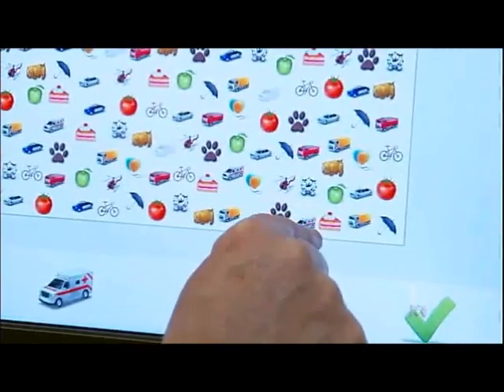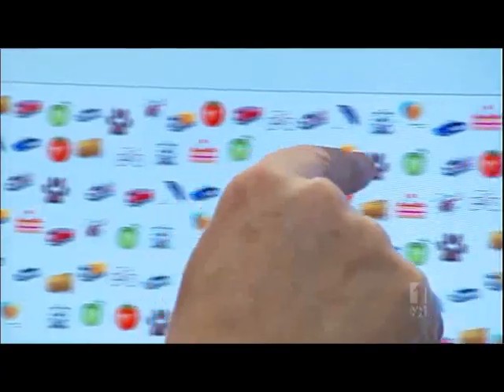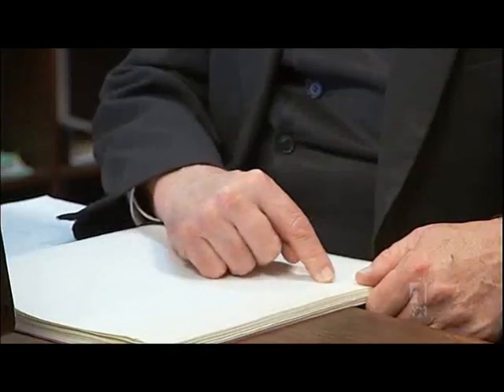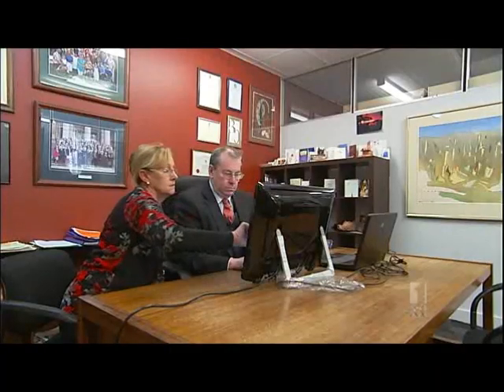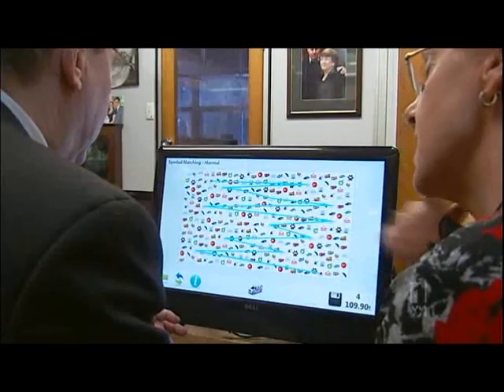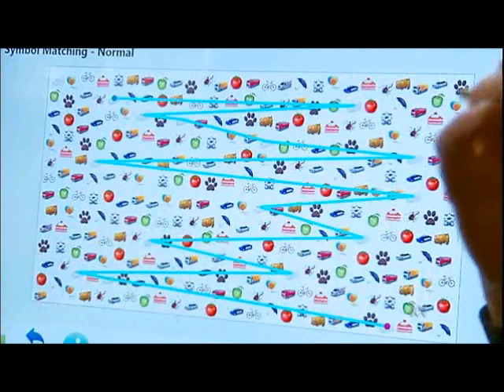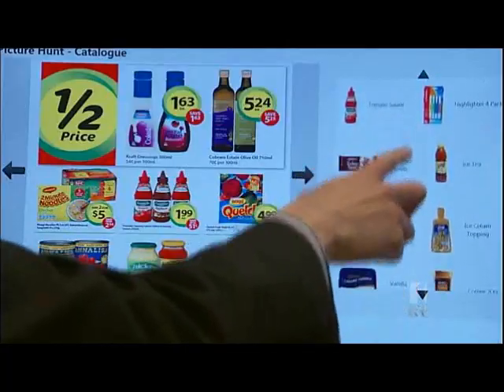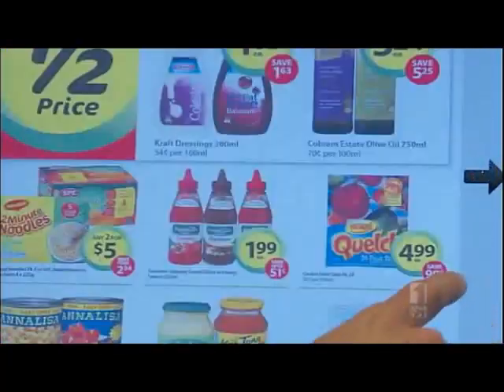ABC TV - Vision therapy for stroke victims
The Flinders University-based Medical Device Partnering Program has developed a new computer program with Neurovision Technology Systems to help those with failing eyesight.